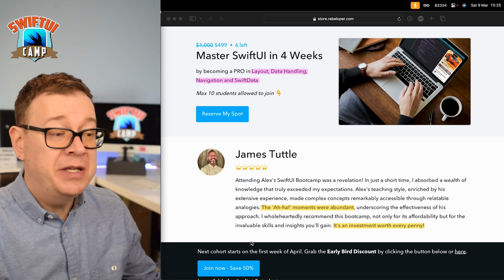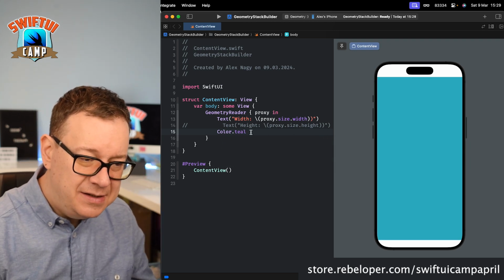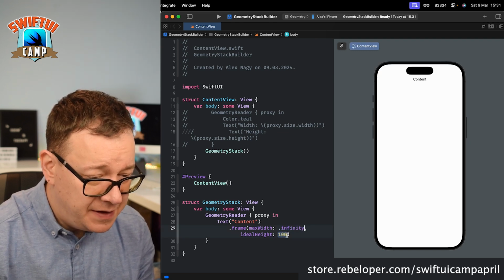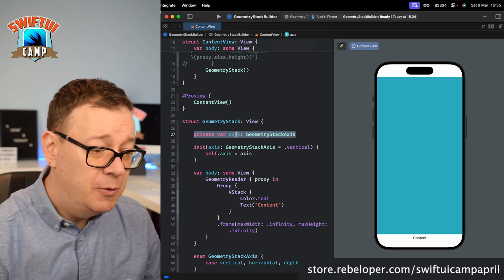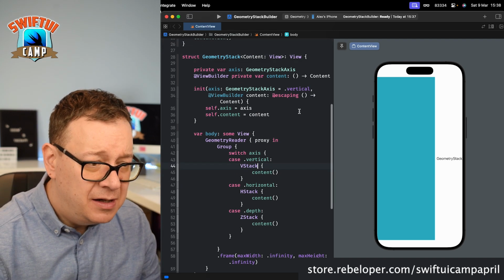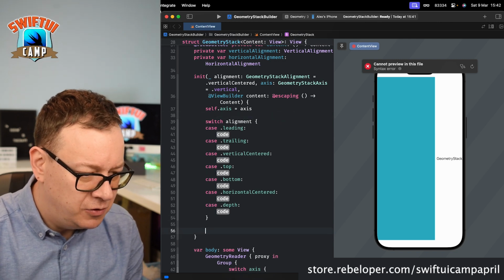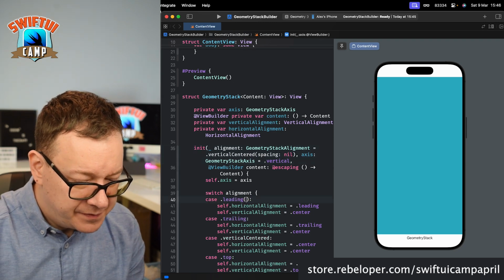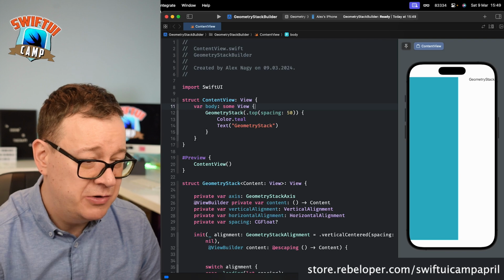GeometryReader in SwiftUI: An Annoying Nightmare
SwiftUI's GeometryReader can be challenging to work with due to its flexible and dynamic nature. While it offers powerful capabilities for creating responsive user interfaces by allowing views to adapt to the size and shape of their container, its reliance on coordinate spaces and relative sizing can lead to complexities in layout and positioning.

As a result, mastering GeometryReader necessitates a significant investment of time and effort to harness its full potential while navigating its inherent complexities. This is where this video will help.

00:00 INTRODUCTION
00:28 WHAT'S IS GEOMETRY READER
04:38 BETTER THAN GEOMETRY READER - GEOMETRY STACK
06:08 SWIFTUI CAMP
06:53 CENTER GEOMETRY READER CONTENTS
08:10 ADD AXIS TO GEOMETRY STACK
11:12 SET A CONTENT FOR GEOMETRY STACK
13:05 SET ALIGNMENT IN GEOMETRY STACK
19:15 SET SPACING FOR THE GEOMETRY STACK
23:45 WHERE TO GO FROM HERE